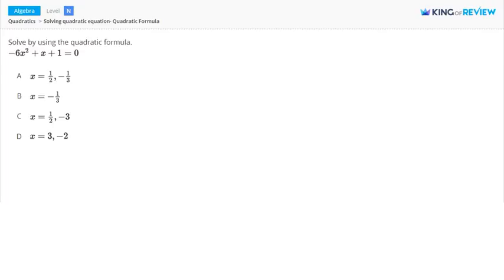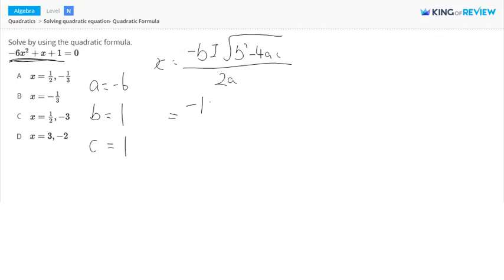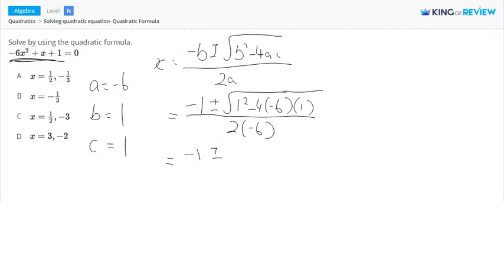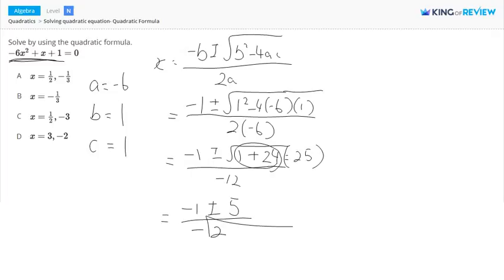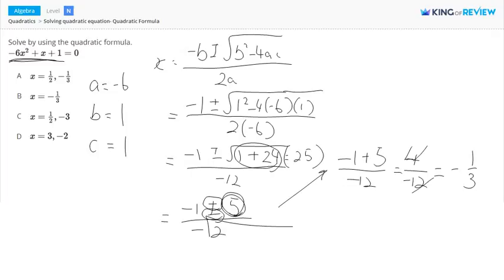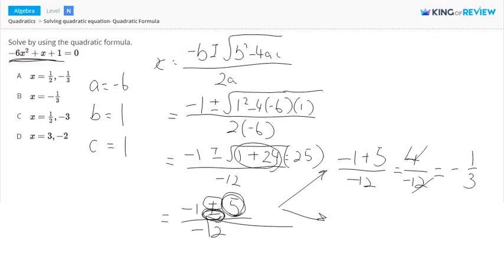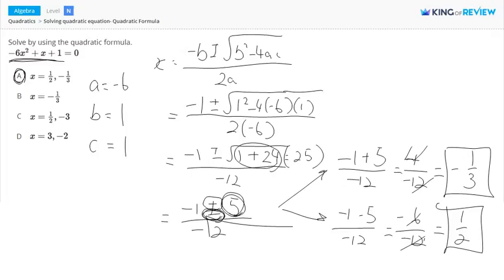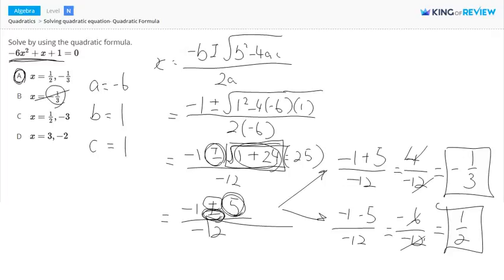[Algebra] 5.7 Solving quadratic equations- Quadratic Folmula (5. Quadratics)